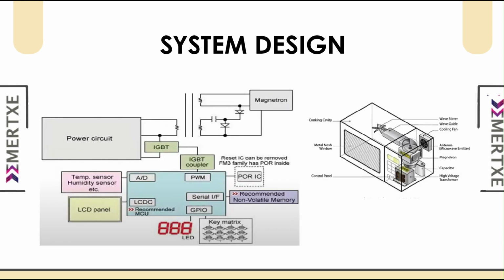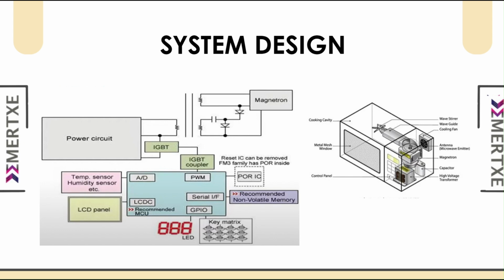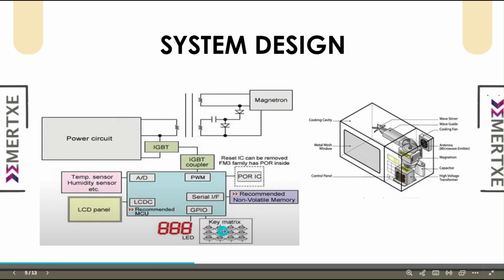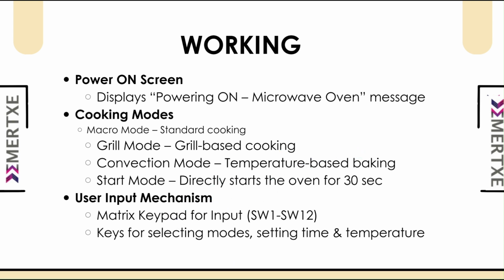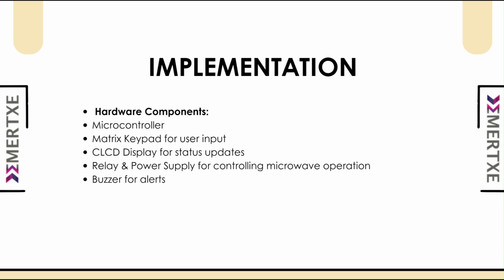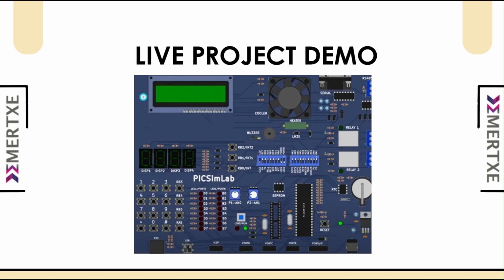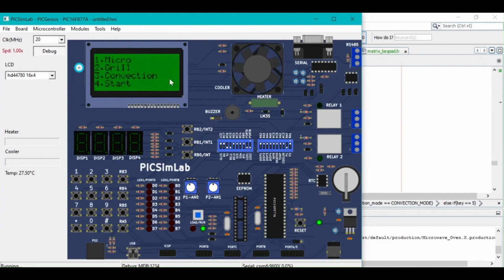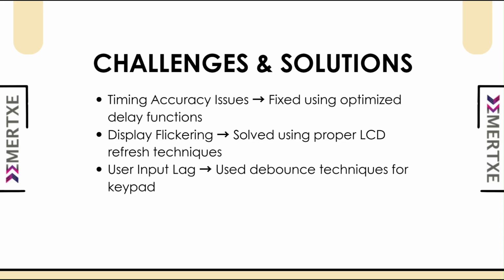microwave oven project mssst b7